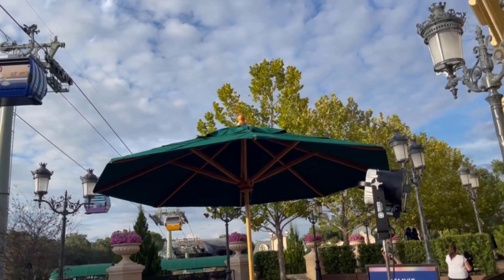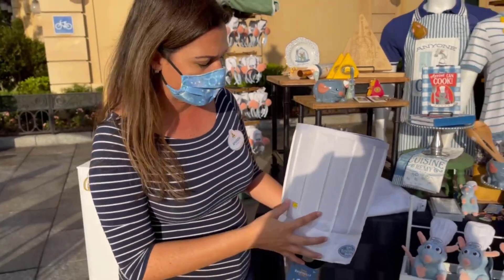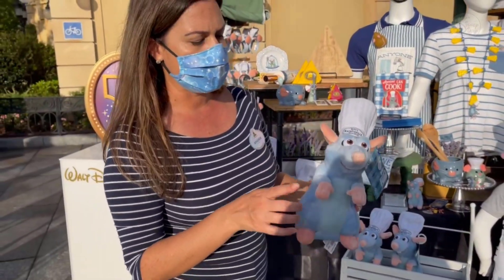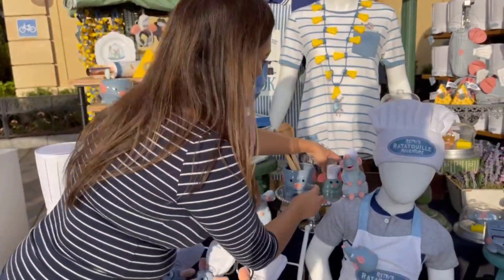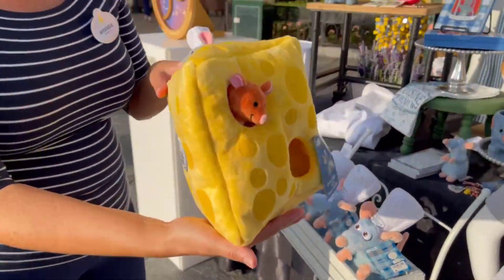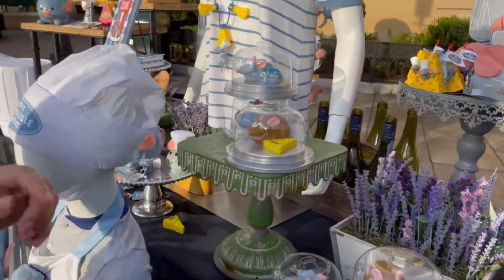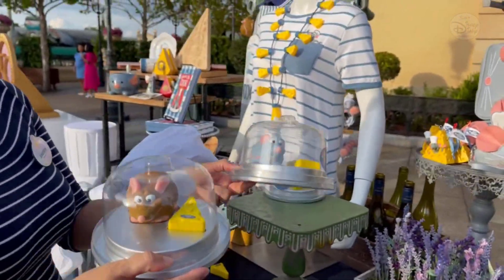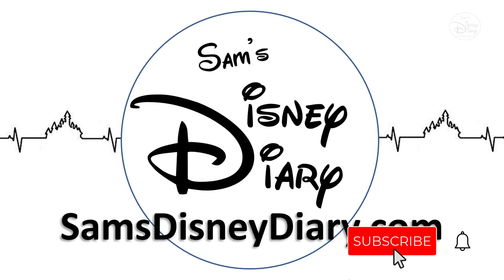Remy’s Ratatouille Adventure Merchandise | Walt Disney World 50th Anniversary | Merchandise Preview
The Oct. 1 grand opening of Remy’s Ratatouille Adventure invites guests into the flavorful world of Disney and Pixar’s Academy Award®-winning film “Ratatouille.” In this family-friendly attraction, guests feel as if they shrink to the size of Chef Remy and scurry through Gusteau’s famous restaurant. They discover Remy’s Ratatouille Adventure in World Showcase as part of a newly expanded France pavilion, where the real is made fantastic in a reimagining of Paris inspired by the film.